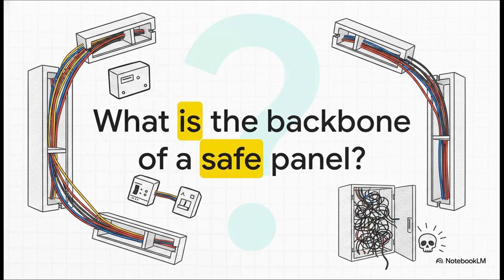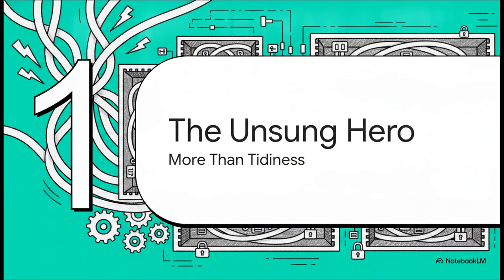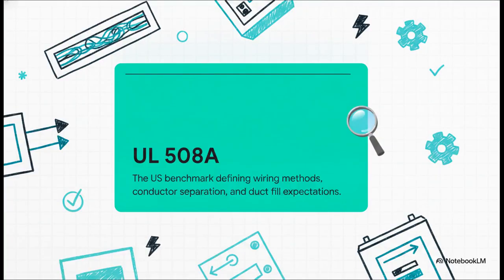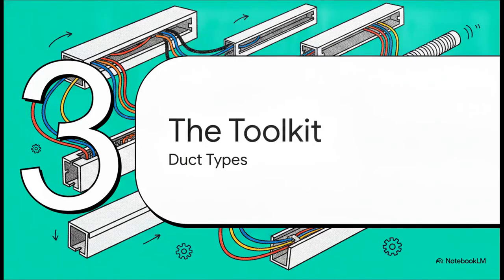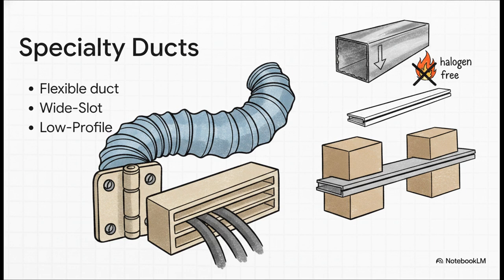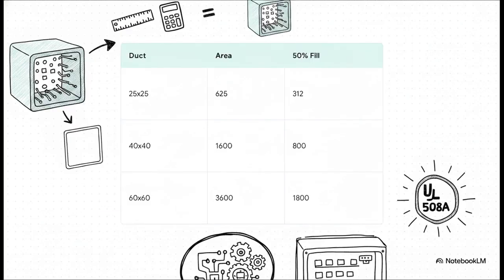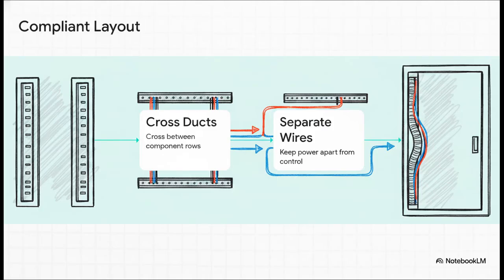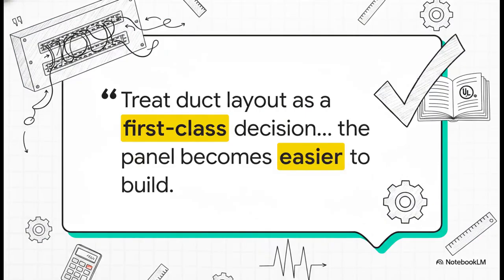Wiring Duct Mistakes That Kill Your Control Panel (Slotted vs Solid)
Choosing between slotted and solid wiring duct isn't just a preference — it directly affects heat dissipation, EMI shielding, dust protection, and whether your panel passes UL 508A or IEC 61439 compliance.

In this video, we break down:
✅ The core structural difference between slotted and solid duct
✅ Which one protects wires better from dust, debris, and physical damage
✅ Why solid duct traps heat — and when that becomes a real problem
✅ How EMI shielding differs between the two types
✅ Installation speed and long-term maintenance flexibility
✅ A simple 4-question framework to pick the right duct for YOUR panel

Whether you're building panels for food processing, woodworking, VFD-heavy drive systems, or standard PLC/relay control — this video will save you from a costly wiring mistake.